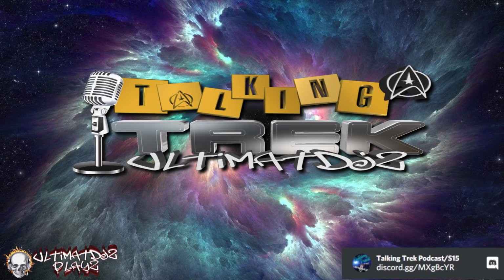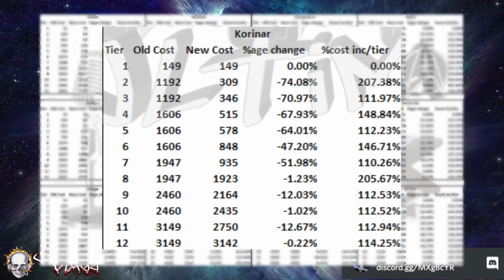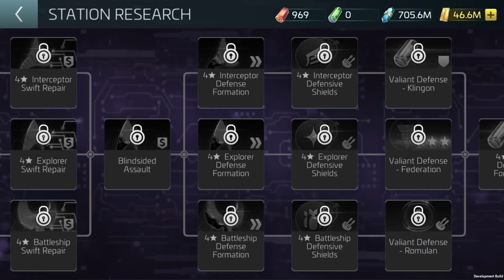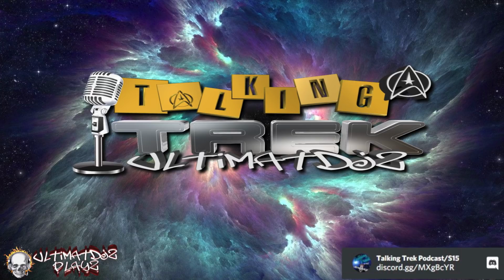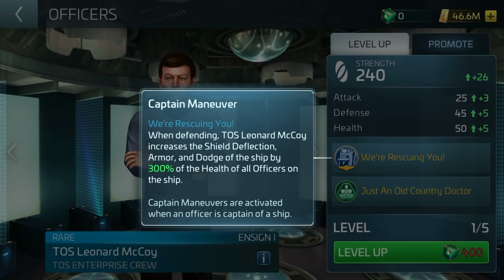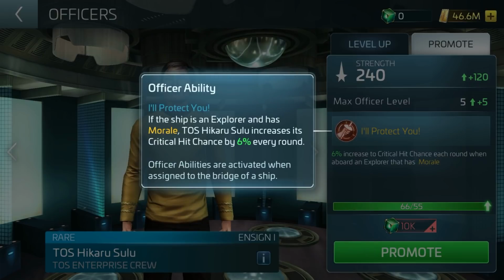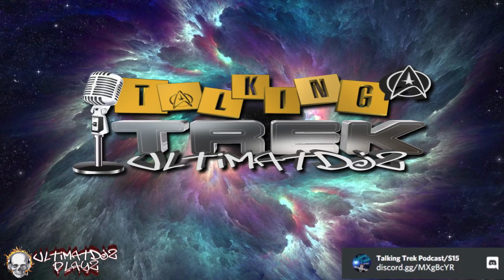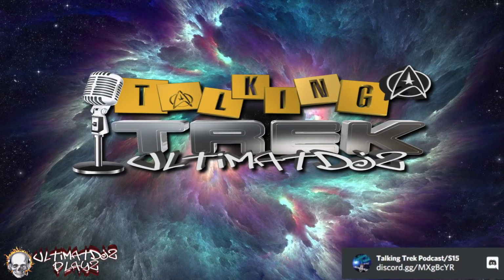February 2021 ArcFall 27 - TOS Part 2: WOOORMS!! // Star Trek Fleet Command STFC // UltimatDjz Playz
Welcome to Arc 2! And as always, and as you have come to expect, Talking Trek's UltimatDJz breaking it down on a quick intro of facts and observations about this arc. What's coming? Watch the vid? What are the new officers? Watch the vid. What features are coming? Watch the vid. just, seriously... watch the vid! Welcome The original Series of Star Trek, here on Star Trek Fleet Commands latest Arc M27!